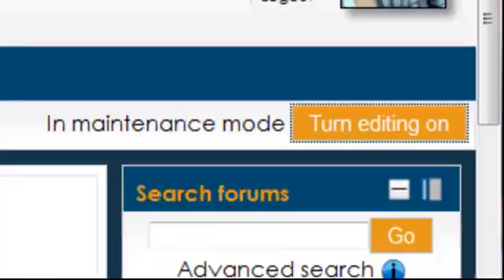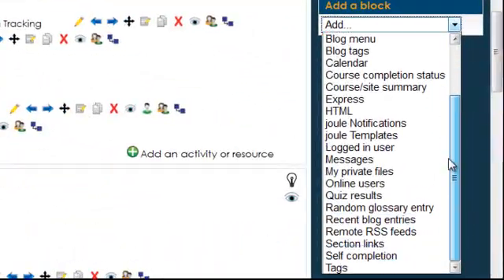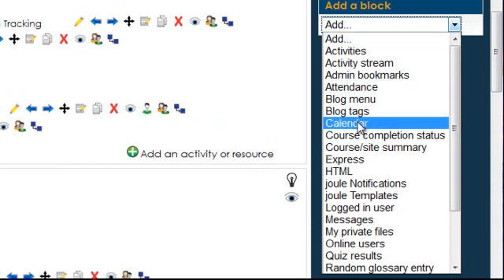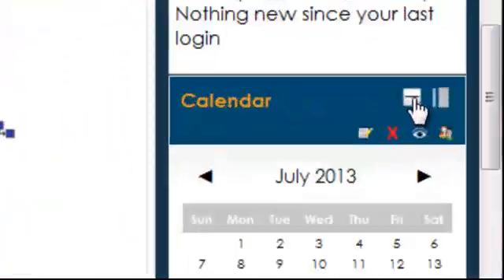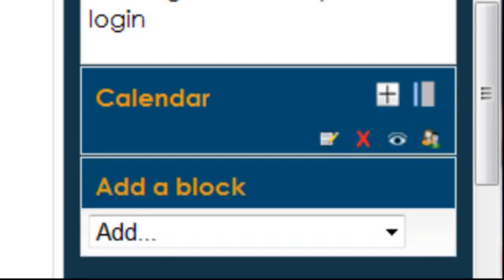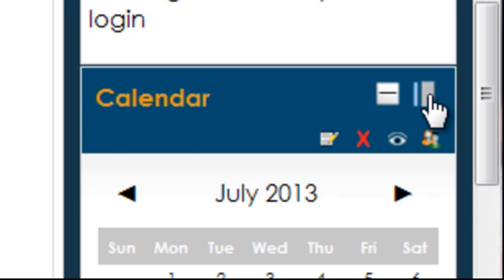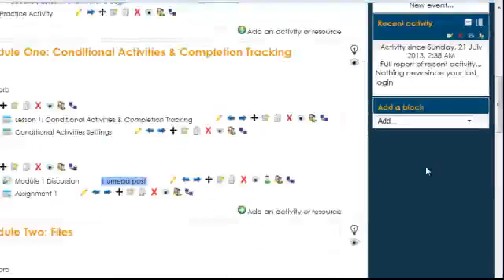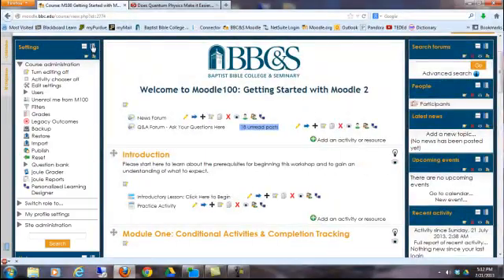Add, Hide, and Dock Blocks in Moodle 2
This video introduces instructors to managing side blocks on a course page in Moodle 2.4.